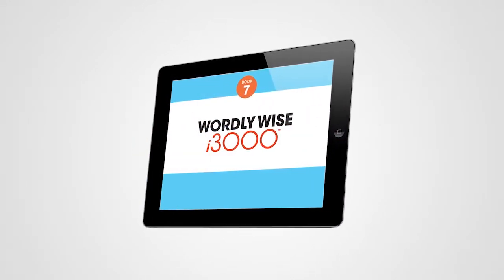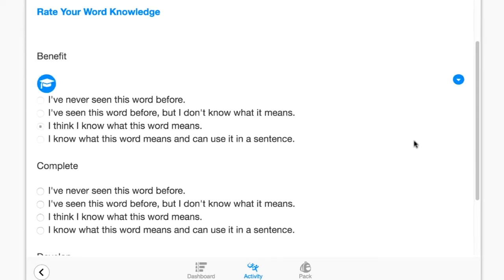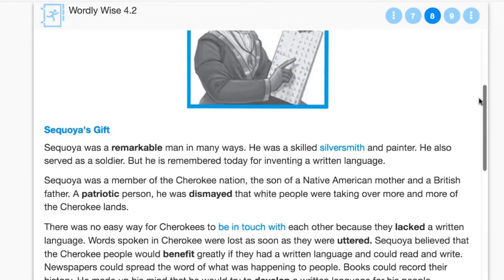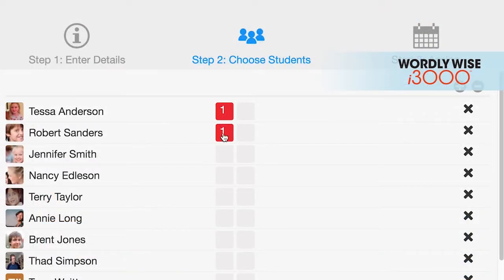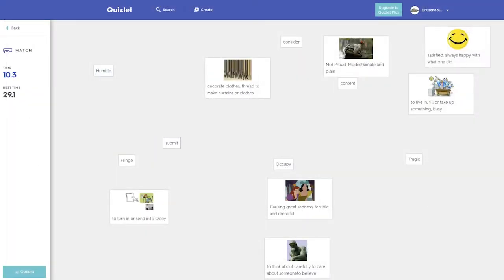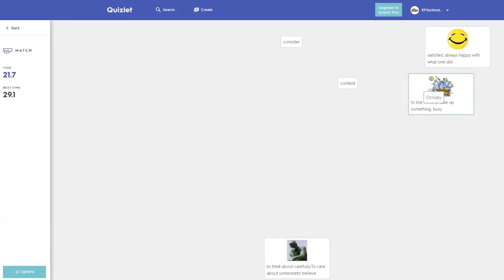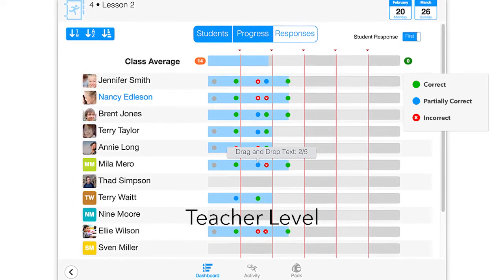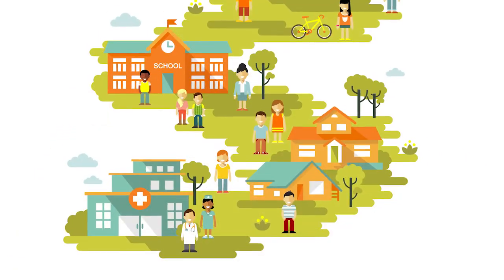Wordly Wise i3000 Overview – 2020